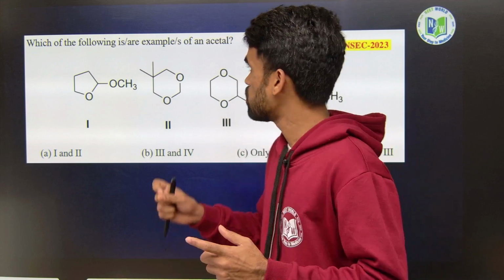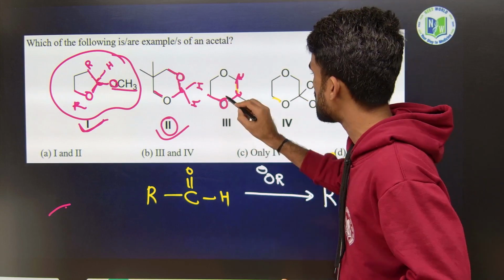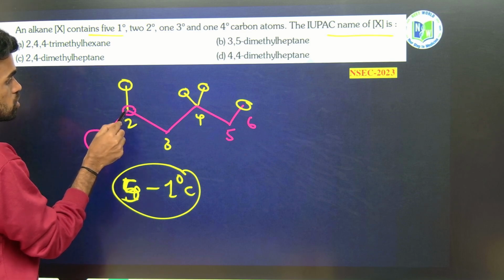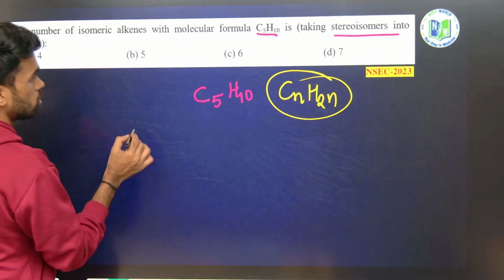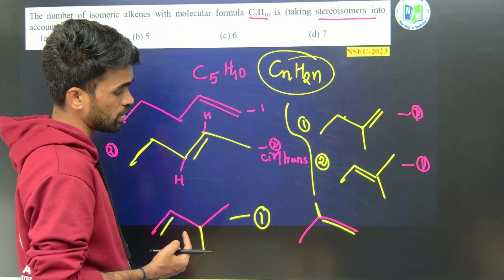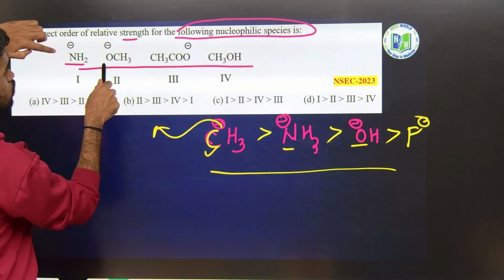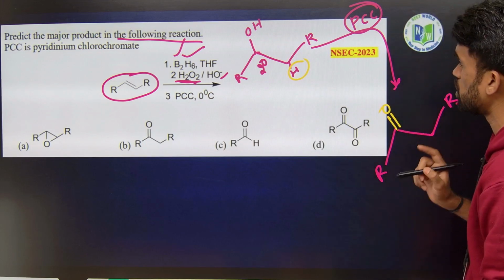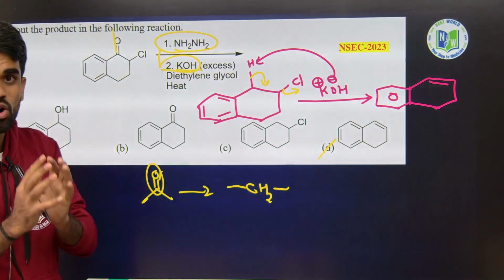NSEJS 2023 Chemistry Questions – Complete Solution by Ajay Sir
Welcome to NEET World – Your Step to Medicine, where competitive exam preparation meets clarity, strategy, and motivation. In this session, our expert Ajay Sir takes you through NSEJS 2023 Chemistry Questions in a detailed, step-by-step manner.

This video is designed for National Standard Examination in Junior Science (NSEJS) 2025-26 aspirants who want to strengthen their Chemistry concepts and problem-solving speed. Ajay Sir will not only solve the questions but also explain the thought process, shortcuts, and exam-smart techniques that help you maximize marks in minimal time.

By the end of this video, you will:

Understand the core concepts tested in NSEJS Chemistry.

Learn how to approach tricky numerical and conceptual questions.

Gain confidence for solving future Olympiad-level papers.

NEET World is a trusted platform for students aiming for Olympiads, NEET, and other competitive exams. With our expert faculty, structured strategies, and exam-oriented teaching, we ensure every student moves closer to their dream career in science and medicine.

Ajay Sir is a passionate and result-driven Chemistry educator, known for simplifying complex concepts and making problem-solving an engaging process. With years of experience in training students for competitive exams, his methods focus on clarity, speed, and accuracy, helping students excel in both theory and application.